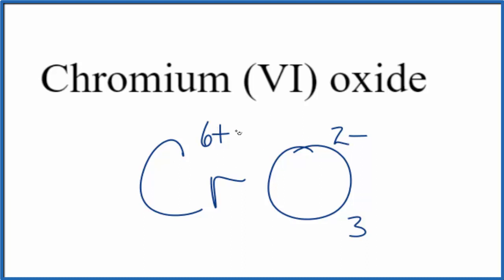How to Write the Formula for Chromium (VI) oxide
In this video we'll write the correct formula for Chromium (VI) oxide (CrO3).

To write the formula for Chromium (VI) oxide we’ll use the Periodic Table  and follow some simple rules.

1. Write the symbol and charge for the transition metal. The charge is the Roman Numeral in parentheses.
2. Write the symbol and charge for the non-metal. If you have a polyatomic ion, use the Common Ion table to find the formula and charge
3. See if the charges are balanced (if they are you're done!)
4. Add subscripts (if necessary) so the charge for the entire compound is zero.
5. Use the crisscross method to check your work.

Notes:
For a complete tutorial on naming and formula writing for compounds, like Chromium (VI) oxide and more, visit: